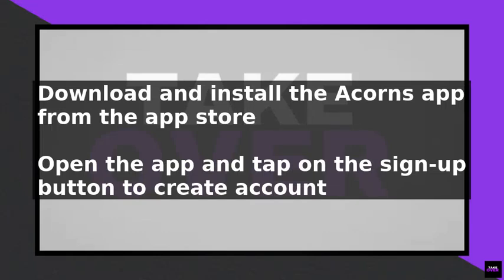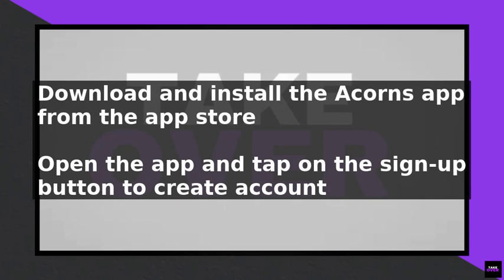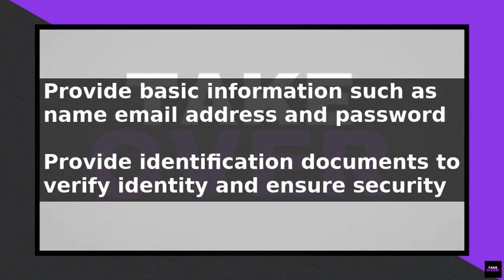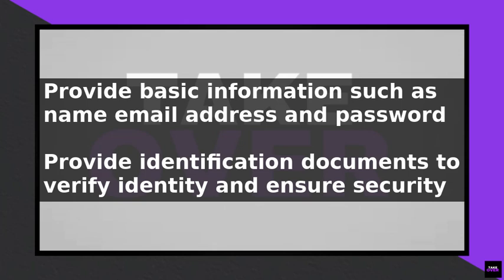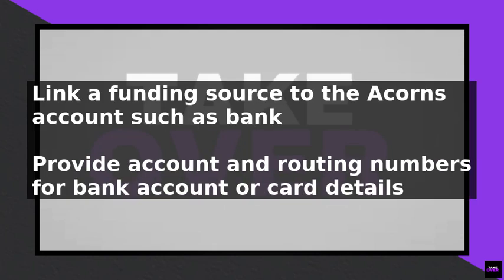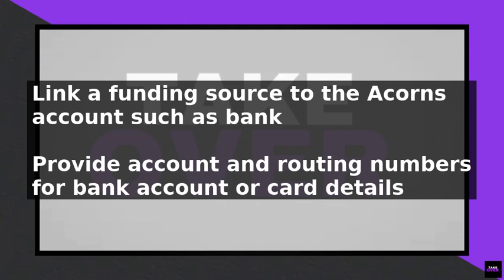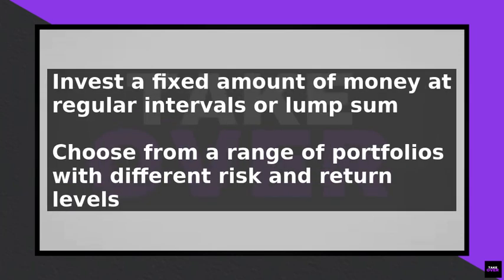How To Start Investing With Acorns (2025)